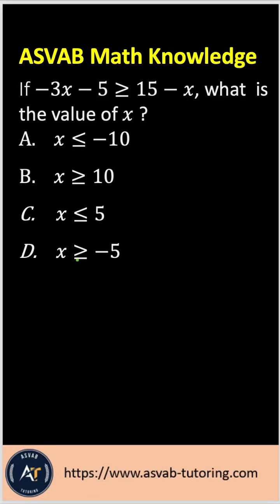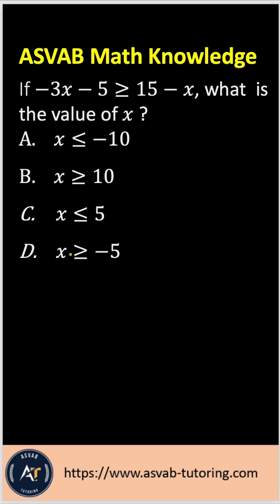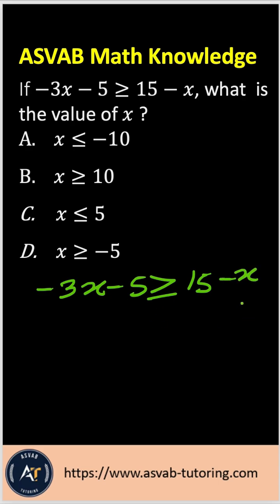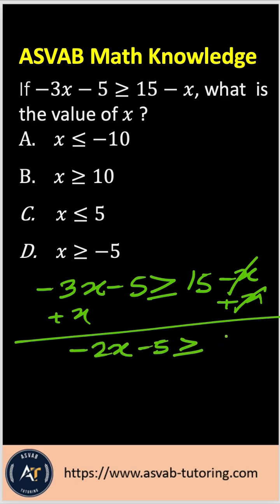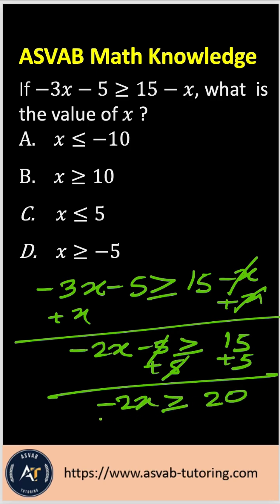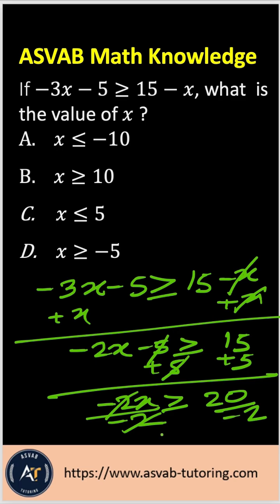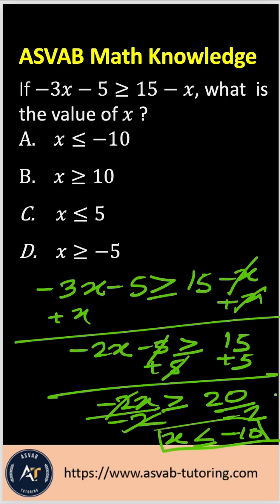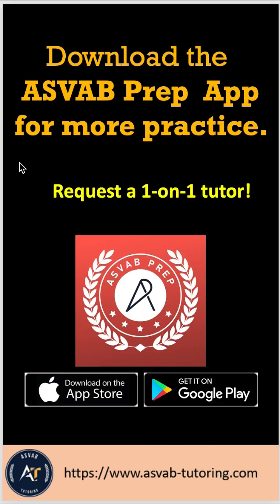ASVAB Test Prep-2025 .